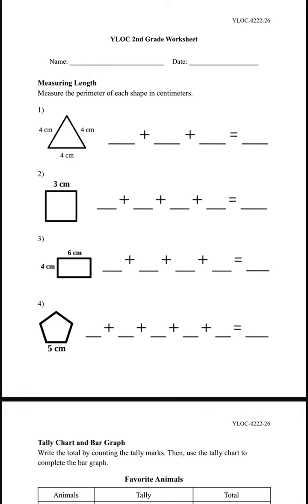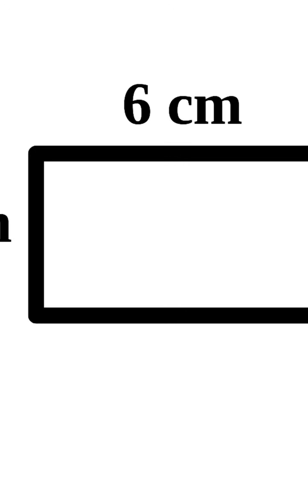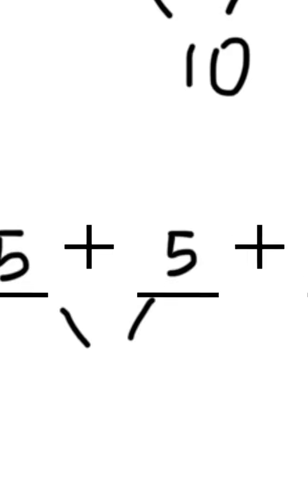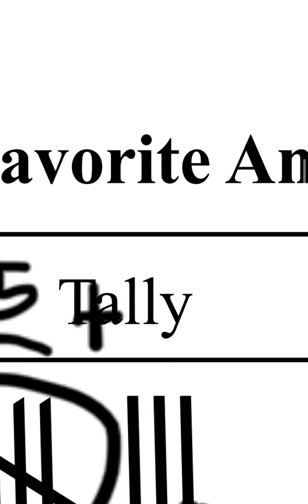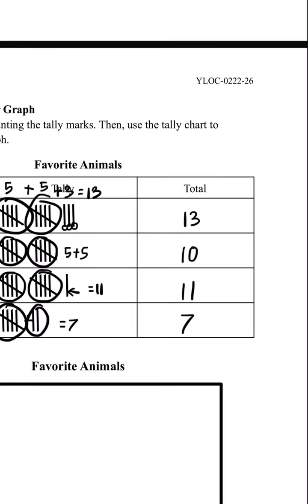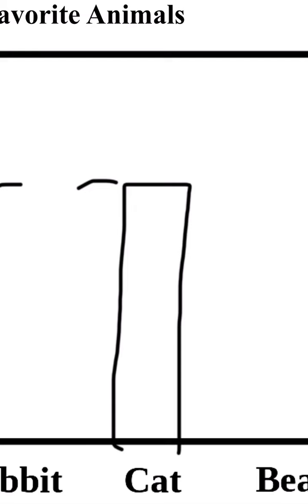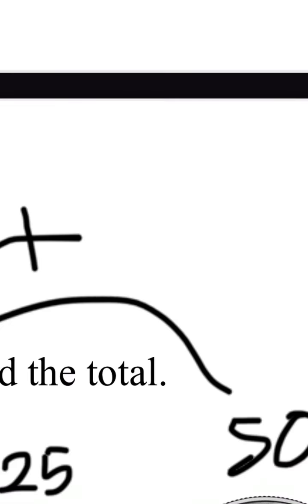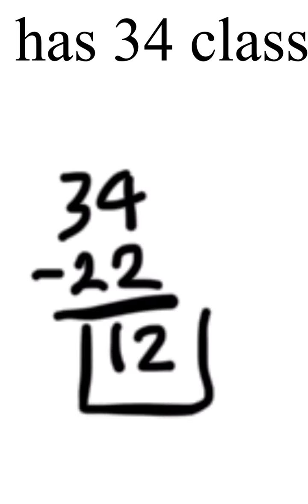2nd Grade Math | Lesson 26 #4